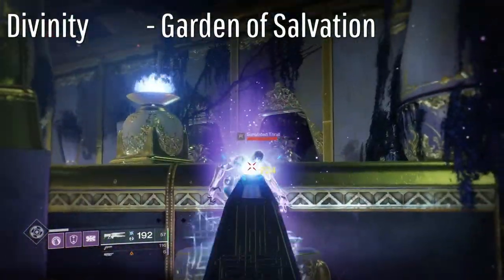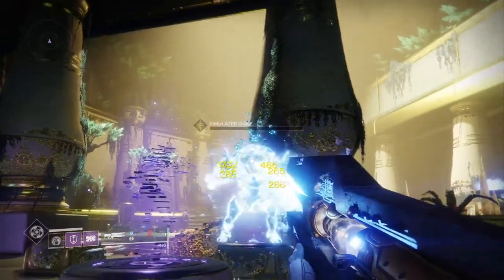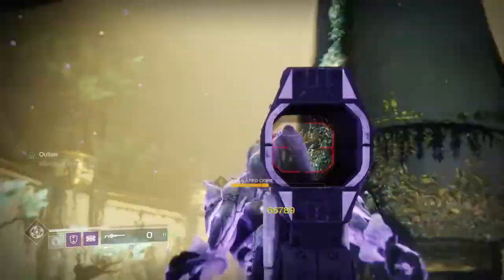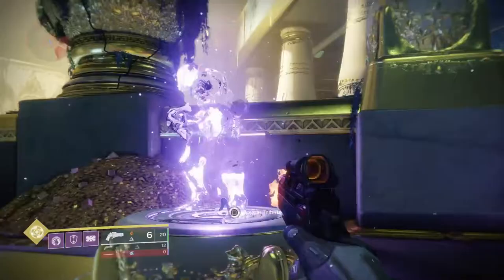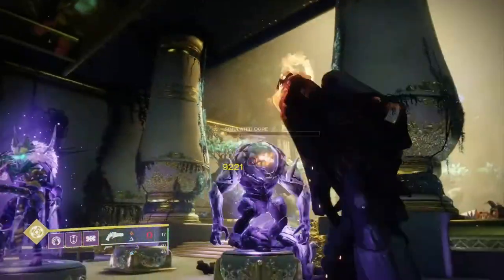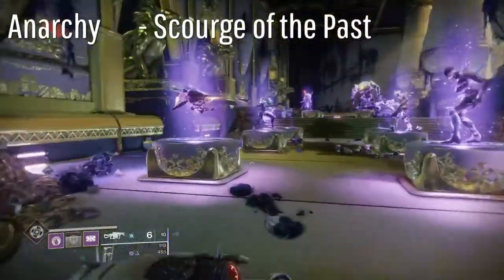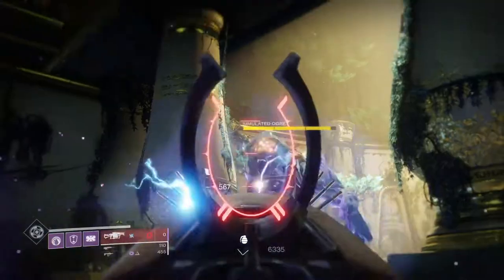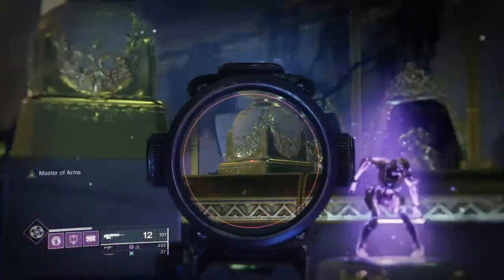Destiny 2 - Best Weapons to use in Season of Dawn (season 9)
Hope you peeps enjoyed my short list. This is not ranking, it is just weapons listed that I think are good in my opinion.